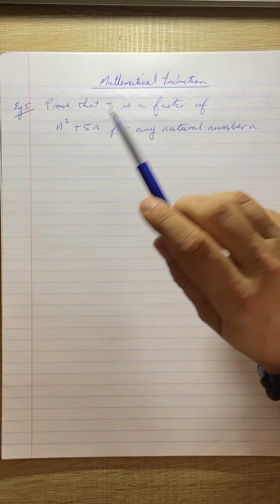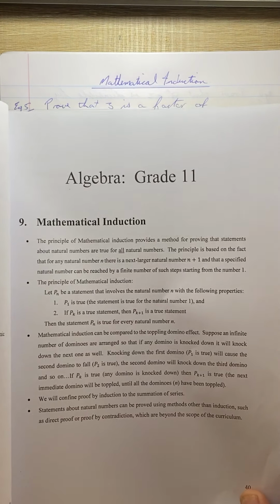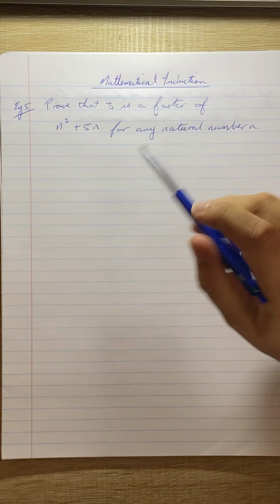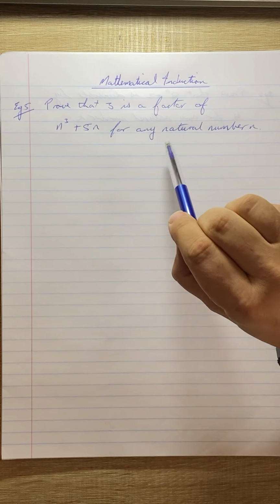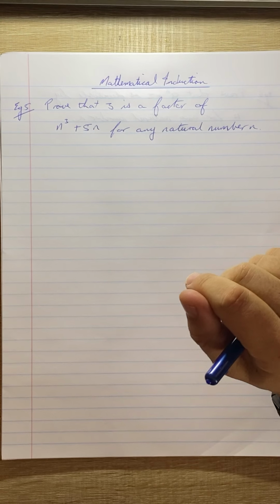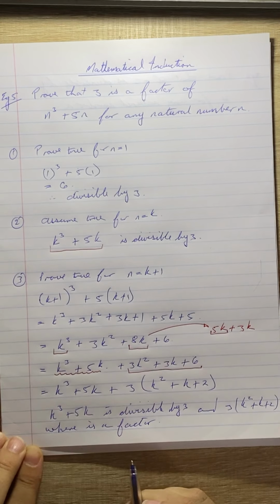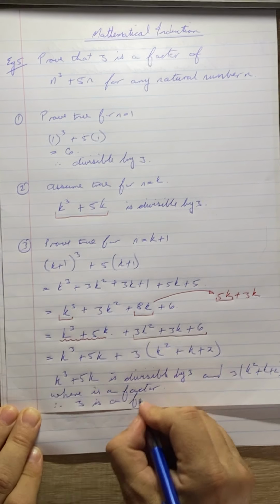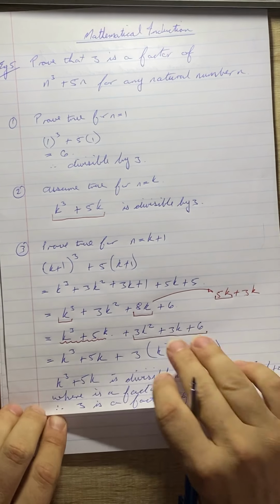Mathematical Induction Part B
Mathematical Induction Part B - Proving an expression is divisible by a number